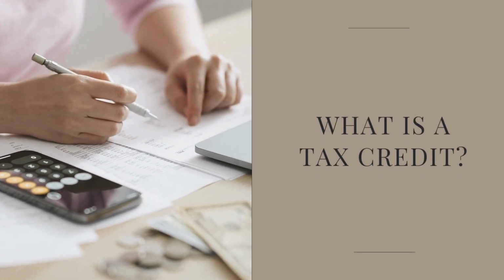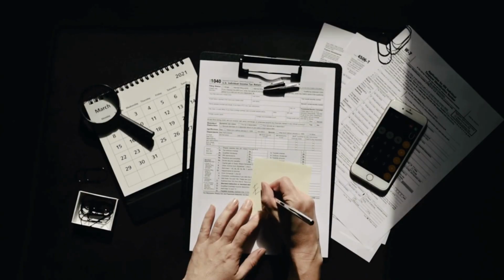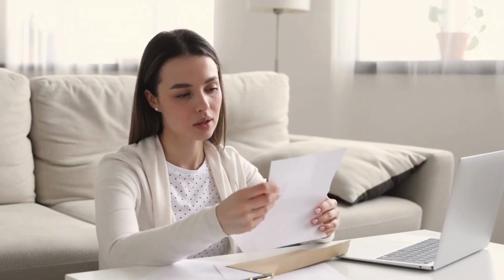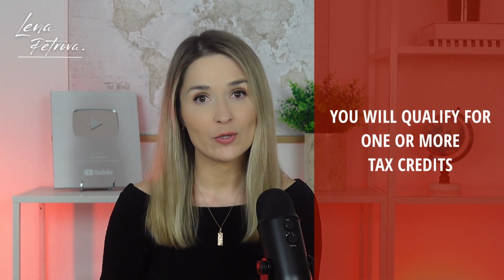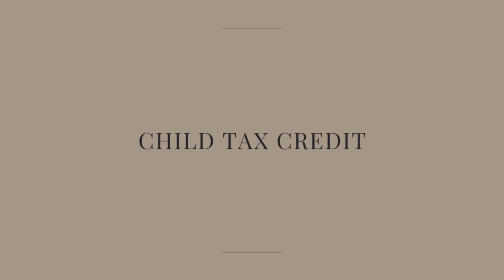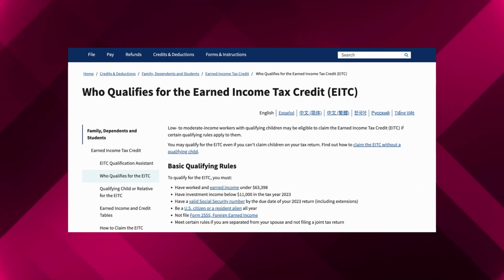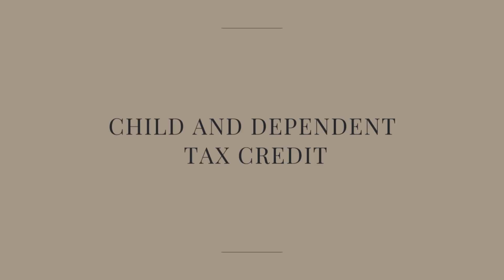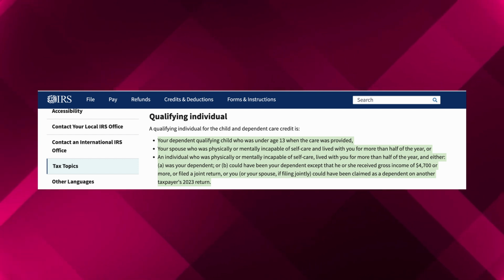🚨 BEST TAX BREAKS: What Is Tax Credit & How You Can Use It | Tax Credits 101 Basics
Disclamer:
The information provided on this channel should not be construed or relied on as professional advice for any specific fact or circumstance. This channel and its content are designed for entertainment and information purposes only. The content available is created to provide a general overview of a topic and is not a substitute for professional services. Always seek the advice of a finance or a legal professional that would take into account your specific circumstances. Opinions expressed are solely my own. Only publicly available information has been used.